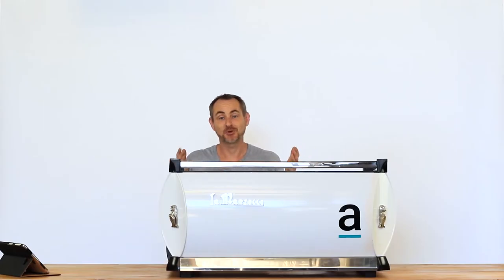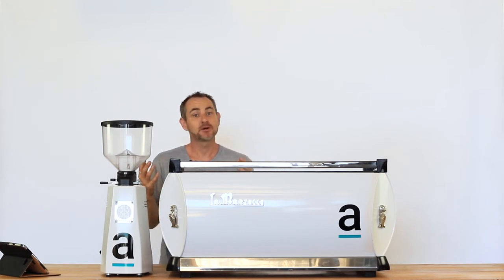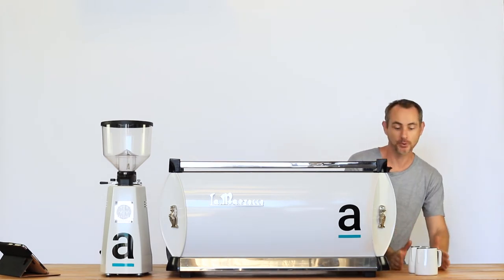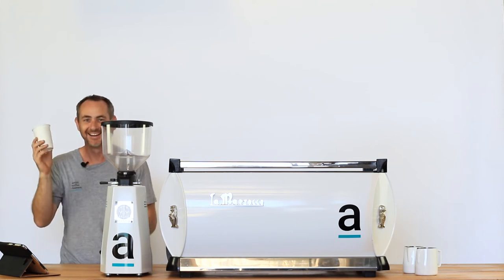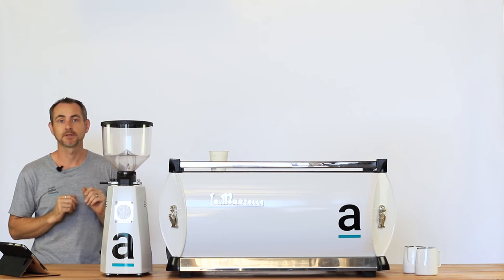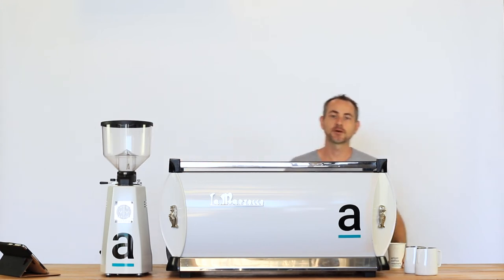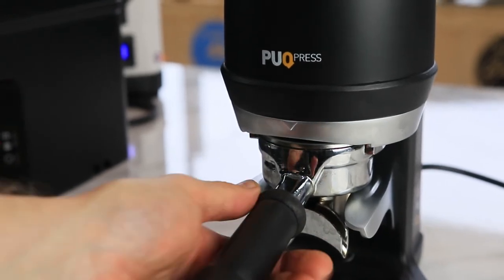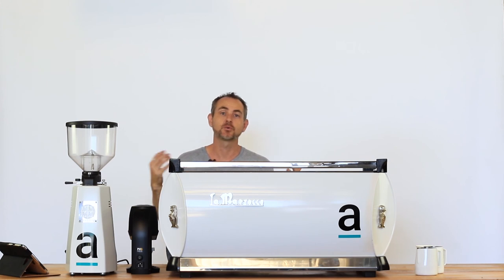Espresso Bar & Cafe Layout & Design Considerations - Create the Ultimate Workflow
Luke here at Artisti Coffee Roasters takes a look at the design and layout of a good espresso bar and key things you should consider when planning to set up your cafe. Things like where should the grinder or point of sale system be placed in relation to the espresso machine? A poorly set out espresso bar will have quite negative implications to the work flow in your espresso bar.  It's important to carefully consider the placement, location and space required for each piece of equipment and get it right from the start.

Hopefully you manage to find some useful insights from this video to guide you in setting up your very own espresso bar, cafe or coffee shop.